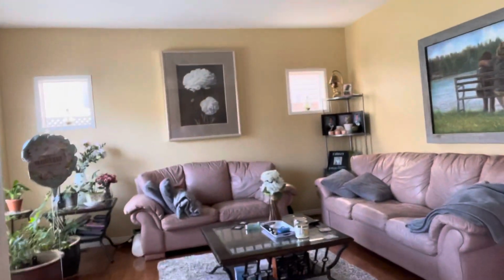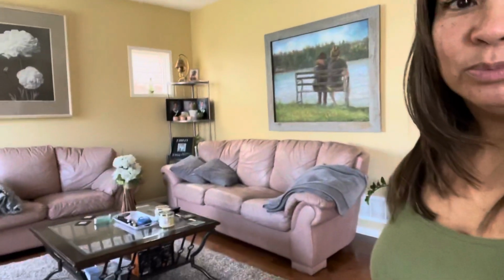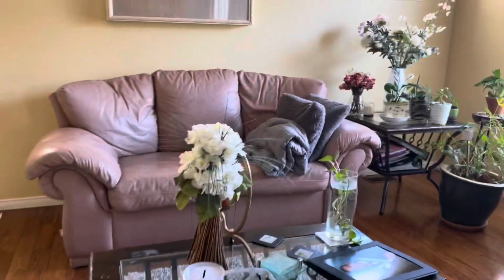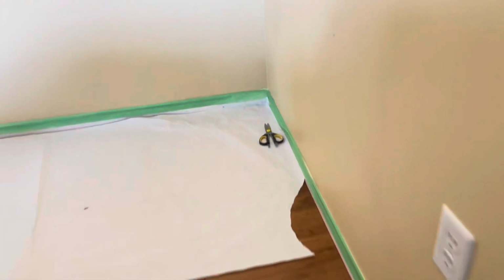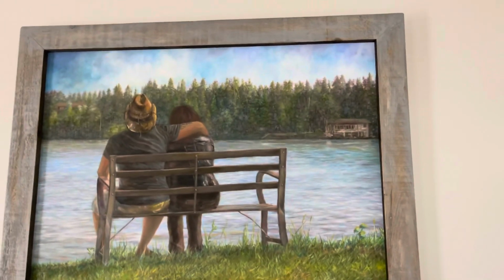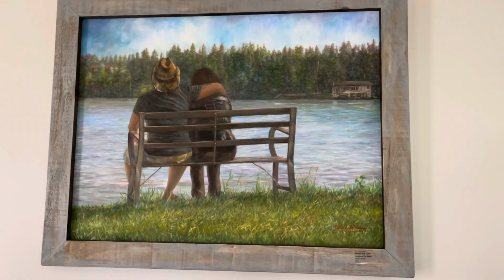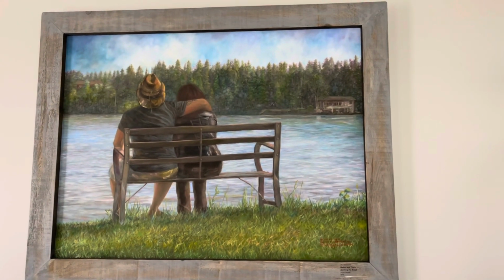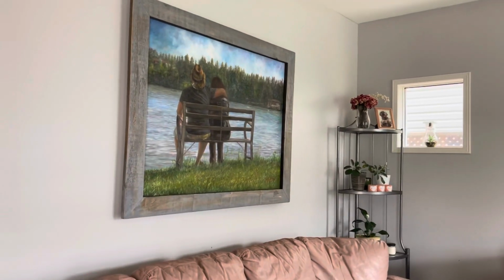BEFORE AND AFTER RENOVATION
I love purses and my  Louis Vuitton Collection, mini Pochette, slg, monogram, lv, speedy30, Brittany,  speedy 25 Bandouliere , Alma BB

I am a mother of twins - boys and I have daughter.I love posting videos of my family, friends & of course Peanut our dog. Cooking & baking  video with my son chef Janlei .

Please add me on Instagram and if you like my video please give me a thumbs up, like and subscribe to my channel and  hit the bell notification so that when I uploaded videos you will get notified.

music in this video is not owned by me.

No copyright intended.© Copyright Disclaimer Under Section 107 of the Copyright Act 1976, allowance is made for "fair use" for purposes such as criticism, comment, news reporting, teaching, scholarship, and research.